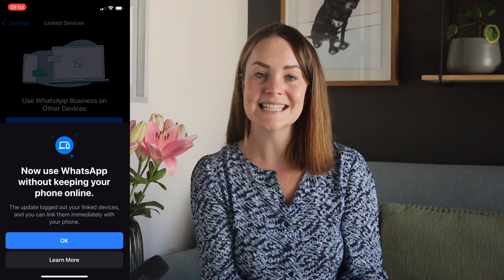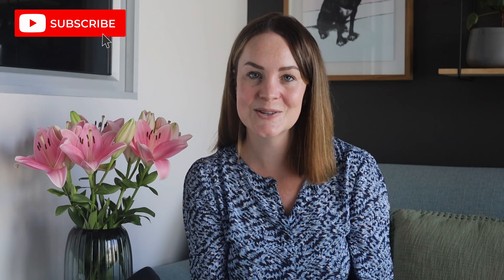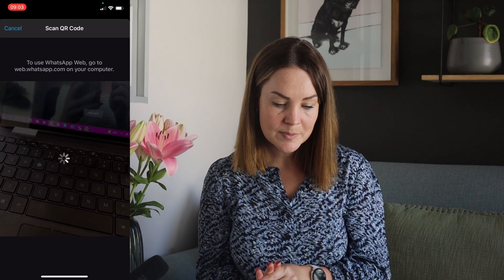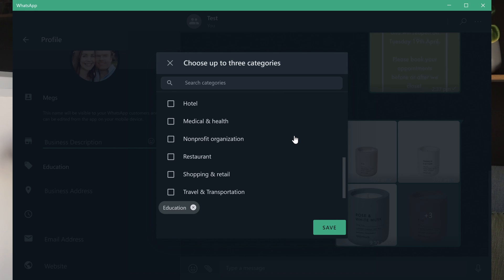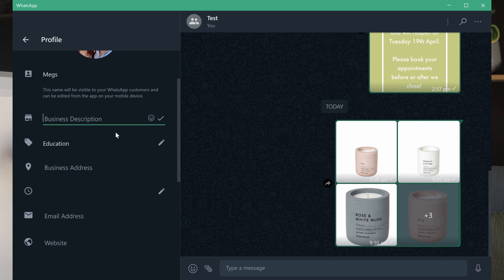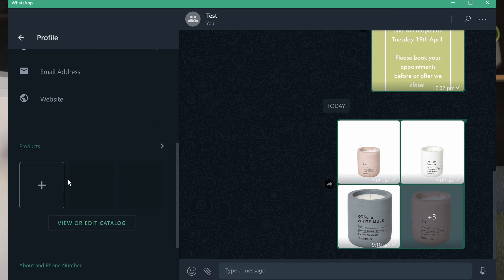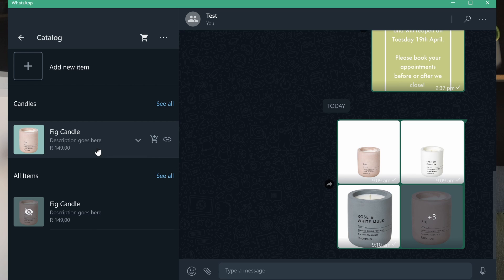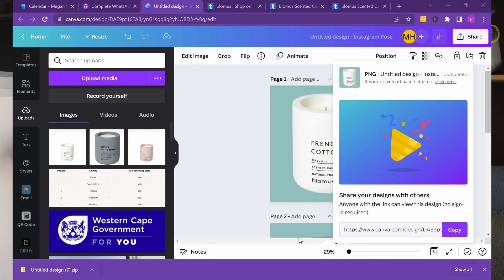How to use WhatsApp Business on your computer 💻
Any questions? I'd love to hear from you!

As always, big hug and so much love,
Megs

Have any video requests or suggestions? I’d love to hear them!

🎥 WHAT I FILM WITH:
1. Canon EOS RP
2. Canon 50mm Lens
3. RODE VideoMic
4. Da Vinci Resolve